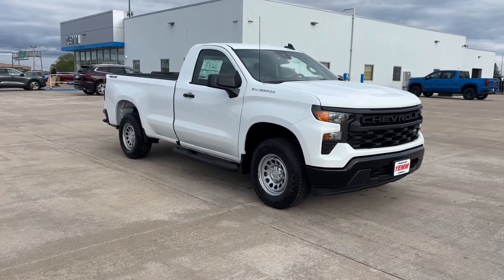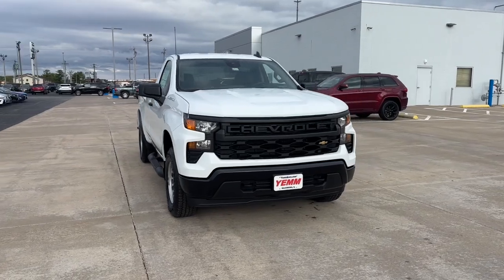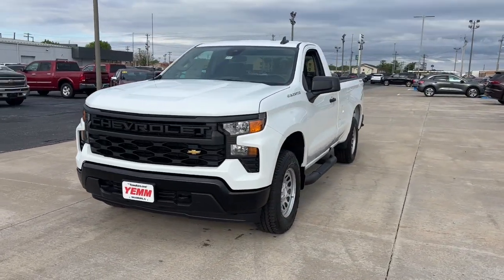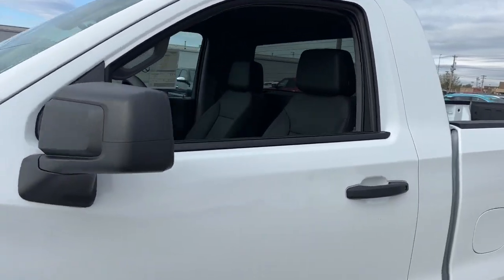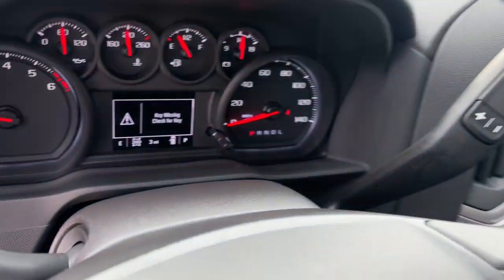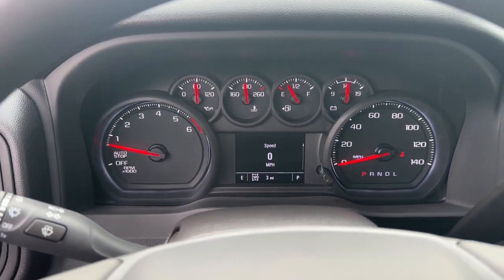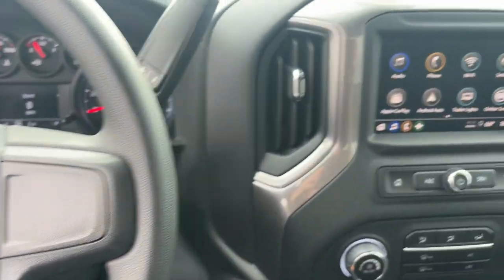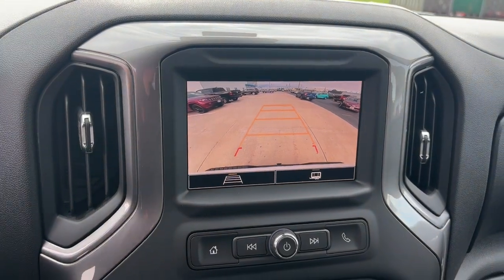2024 Chevrolet Silverado_1500 WT Galesburg, Burlington, Peoria, Kewanee, Moline IL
New 2024 Chevrolet Silverado_1500 WT available at Yemm Chevrolet Buick located in 2195 N. Henderson St, Galesburg, IL, 61401.
Stock#: 24335 - VIN#: 3GCNDAED4RG348226

Take a moment to check out the  2024  Chevrolet Silverado_1500. The Silverado 15 Hundred is the full-size pickup that  blends a spacious, quiet cabin, technology that keeps you connected, smooth handling, and the toughness you need for all your projects. The following are some of this vehicles highlighted options: Intelligent Auto on/off High Beams, Pre-Collision System, Keyless Entry, Heated Mirrors, Satellite Radio, Premium Sound System, Lane Keeping Assist, WiFi Hotspot, Alarm, Bluetooth® Connection. Feel prepared for the challenge in the Silverado 15 hundred. Get behind the wheel for a test drive.